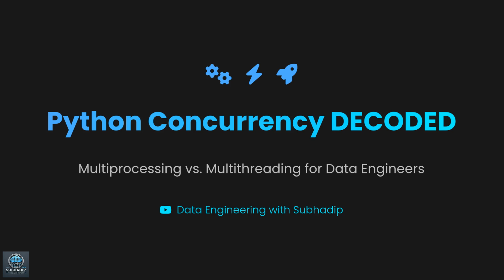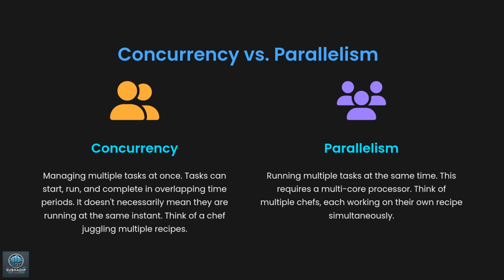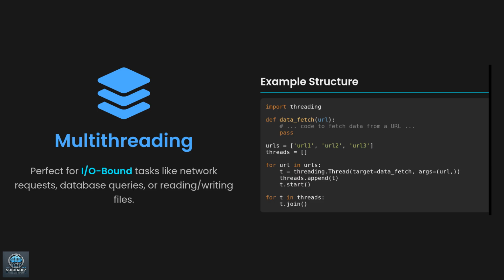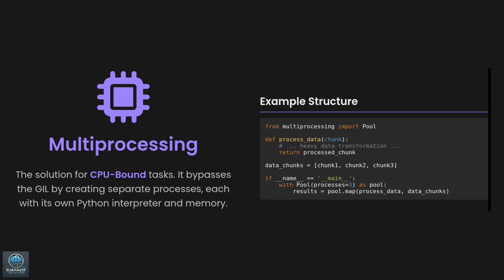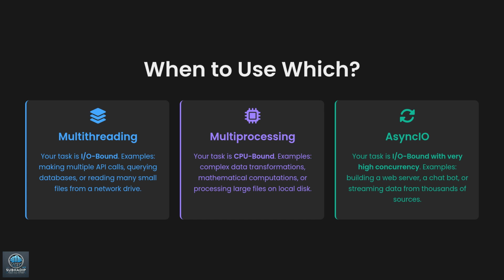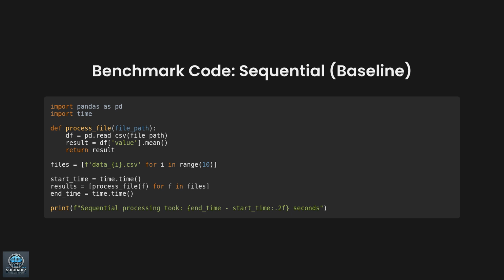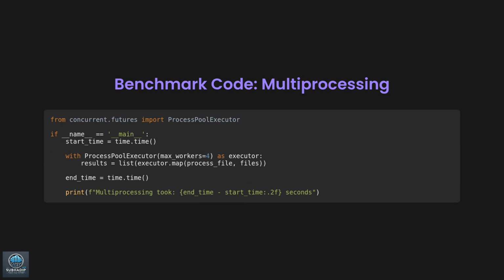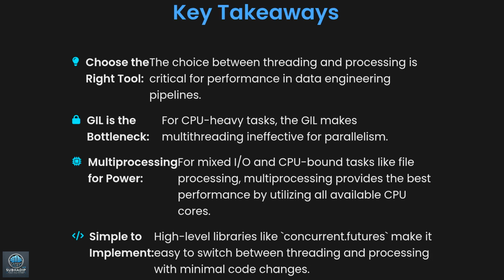Python Concurrency DECODED: Multiprocessing vs. Multithreading for Data Engineers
Unlock the power of parallel processing in your Python data engineering pipelines! In this tutorial, we demystify Python's concurrency models: Multithreading, Multiprocessing, and AsyncIO. We'll dive deep into the Global Interpreter Lock (GIL) and understand its impact on performance.

Learn when to use each approach with practical data engineering examples and see a head-to-head performance benchmark for a file processing task. Stop waiting and start parallelizing your data workflows effectively!

This video covers:
- Concurrency vs. Parallelism explained simply.
- What is the Python GIL and why you should care?
- A clear breakdown of Multithreading for I/O-bound tasks.
- A deep dive into Multiprocessing for CPU-bound tasks.
- A quick look at AsyncIO.
- A decision guide: Which concurrency model should you choose?
- A hands-on performance benchmark comparing sequential, multithreaded, and multiprocessing approaches for a data processing task.